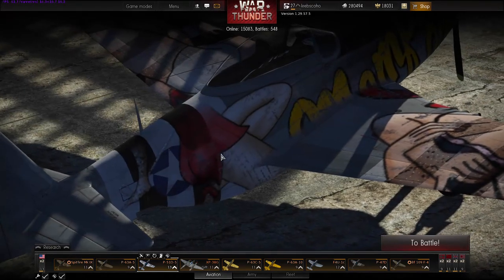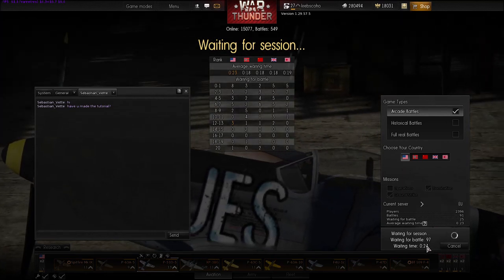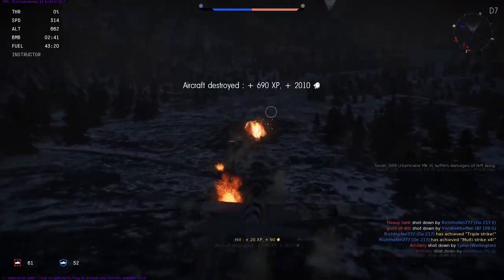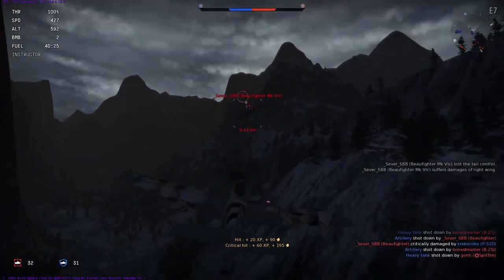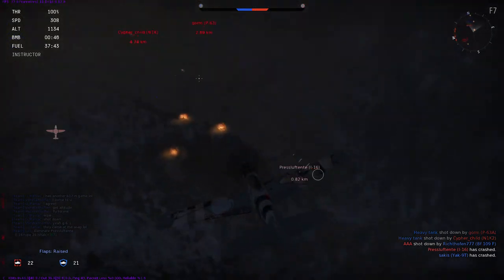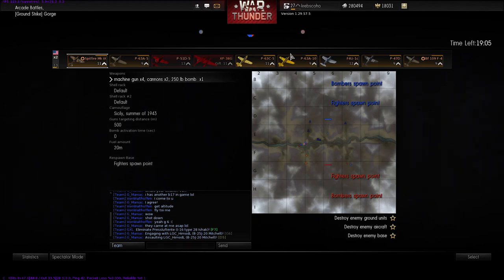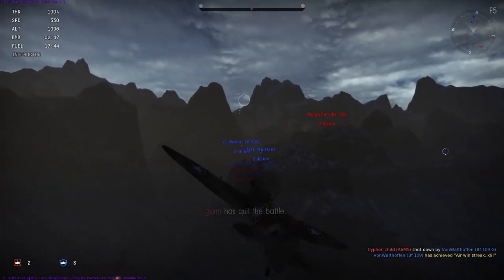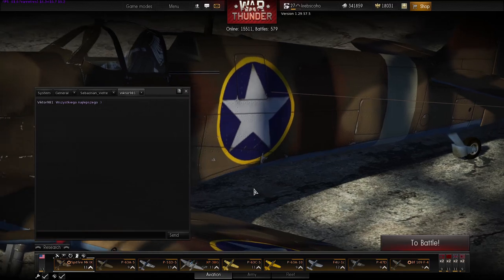War Thunder #49 - The Competition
War Thunder

Looks I got some competition this round.